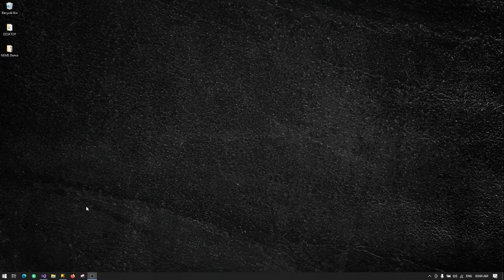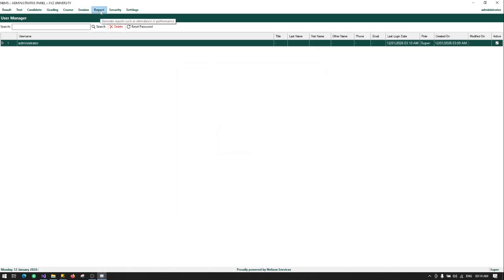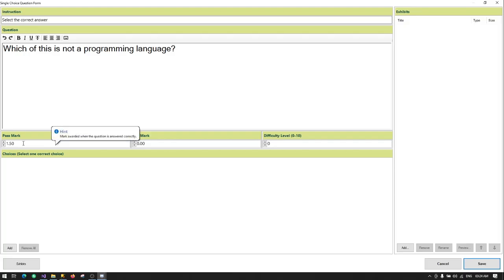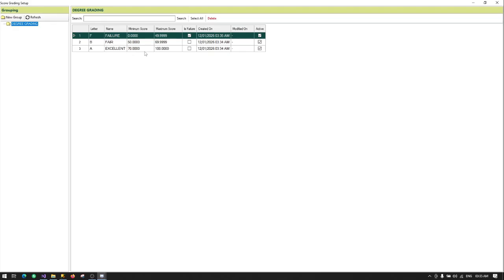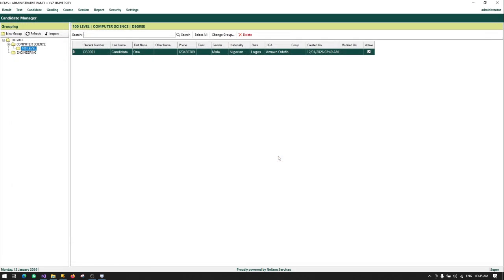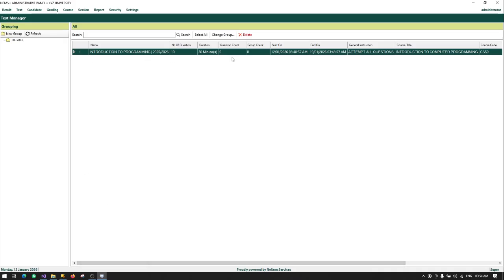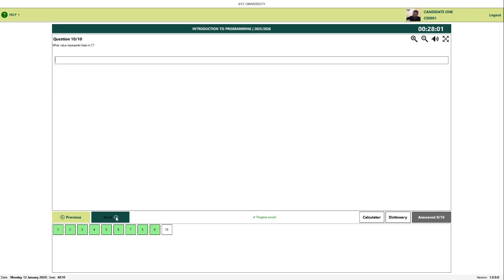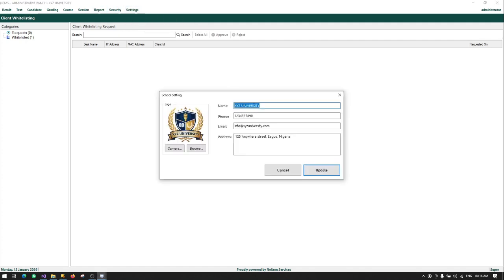Examination Management System Built with C# | Full System Demo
This video demonstrates a custom-built Examination Management System designed to simplify the process of creating exams, managing candidates, conducting examinations, and generating results efficiently.

The system helps schools and institutions eliminate manual examination processes by providing a centralized platform for exam setup, candidate management, scoring, and reporting.

Key Features Demonstrated:

-Exam creation and management

-Candidate/student registration

-Automated result computation

-Score and performance reporting

-Secure and structured examination workflow

-Admin control and management panel

This Examination Management System is ideal for schools, training centers, CBT centers, and educational institutions looking to automate their examination process.

More features and improvements will be added in future videos as development continues.

📌 Built with: C# / .NET

📞 Contact & Enquiries